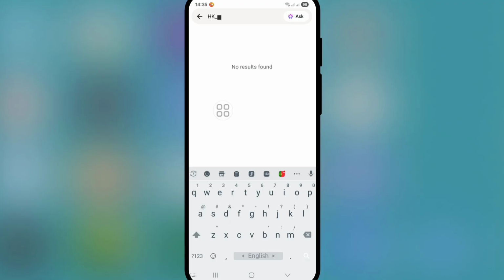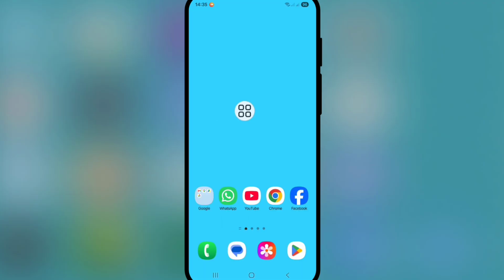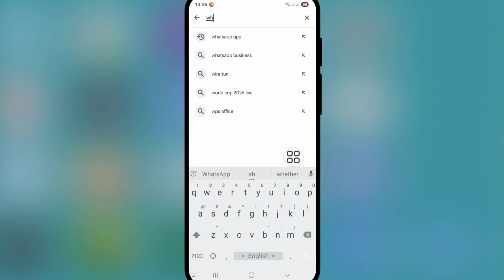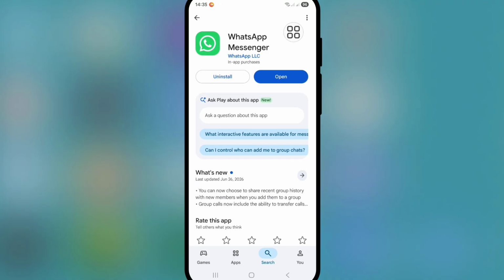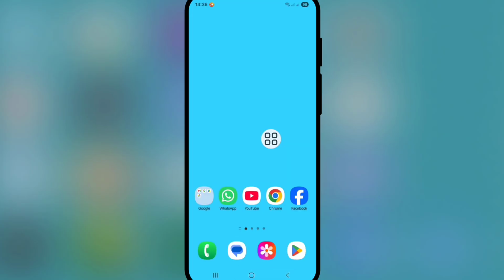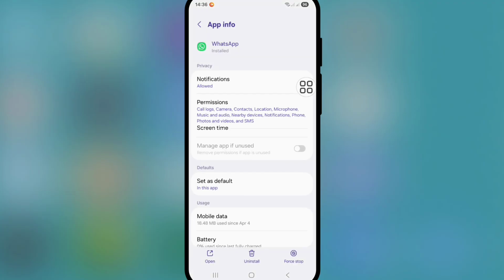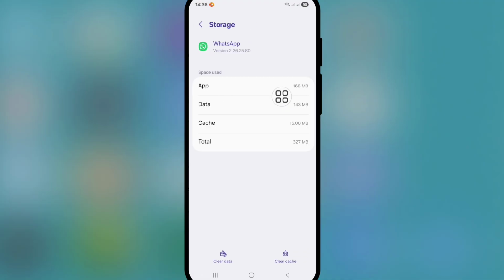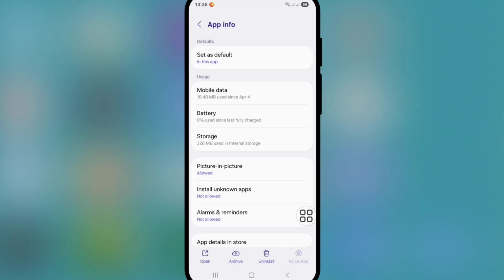Whatsapp Username Search Not Working Problem 2026 || Fix Whatsapp Username Search No Results Found